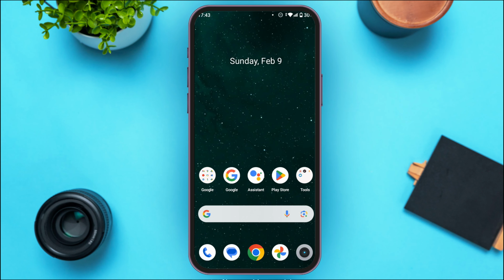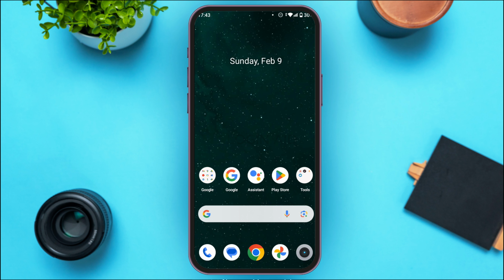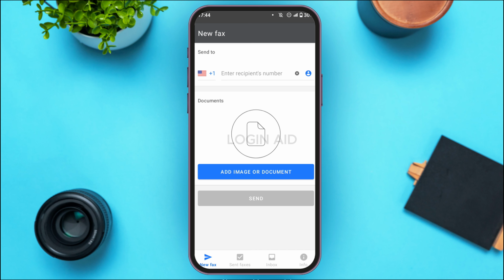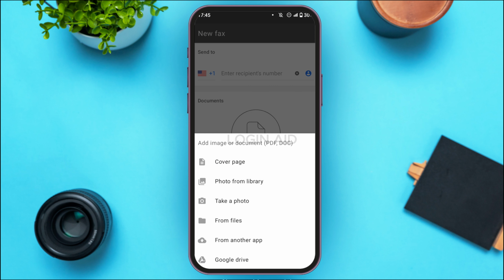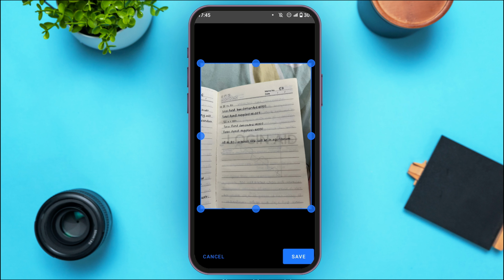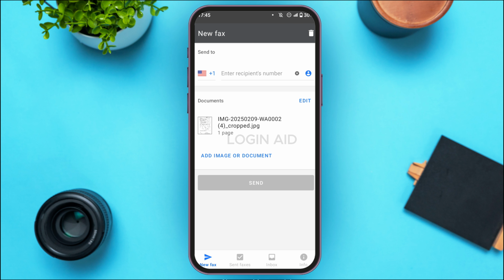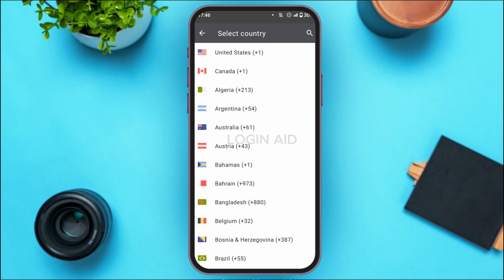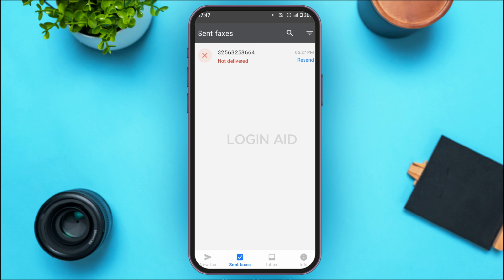How To Send Fax From Your Phone 2025 | Mobile Fax Sending Guide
Want to send a fax directly from your phone? In this video, I'll show you how to use a fax app to send documents quickly and easily without a fax machine. Whether you need to fax important papers for work or personal use, this guide will walk you through the process step by step.